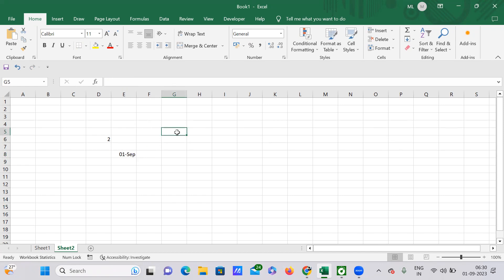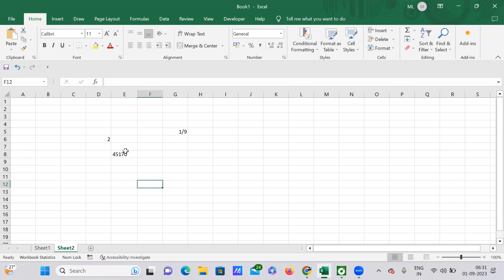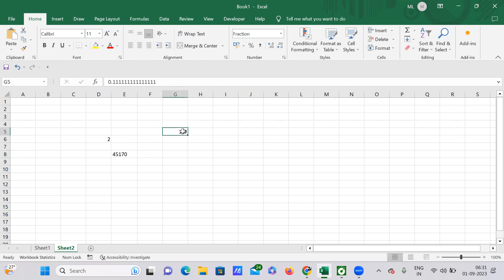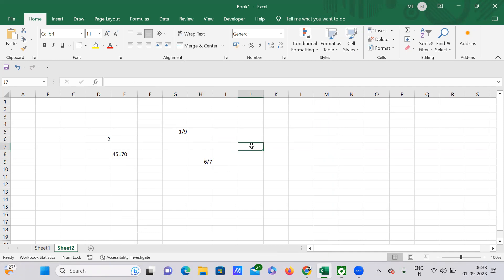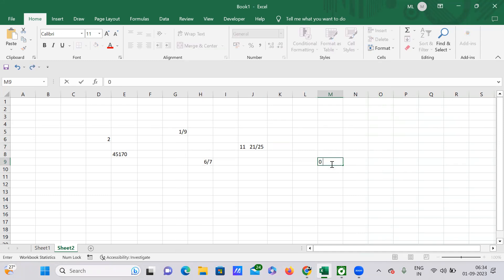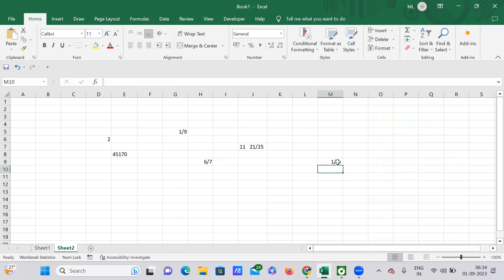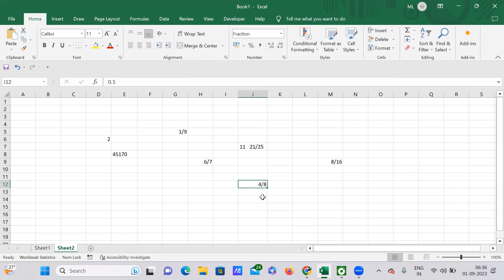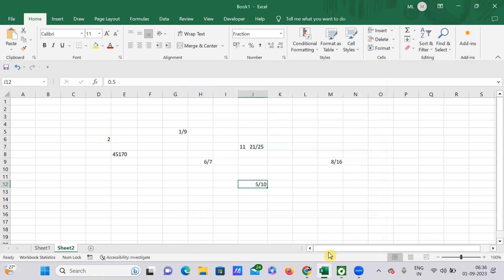Complete Excel - 21 | Fractions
fraction jutsu